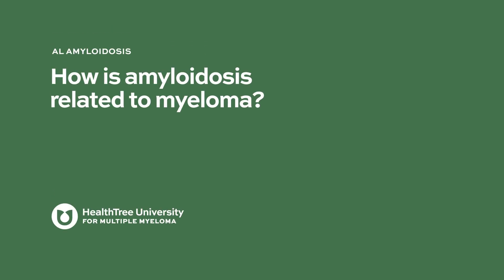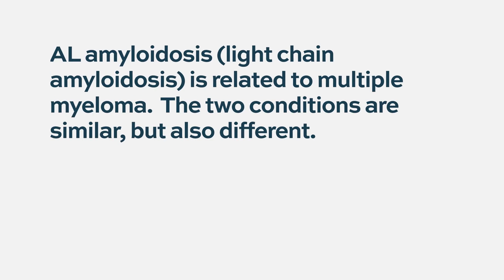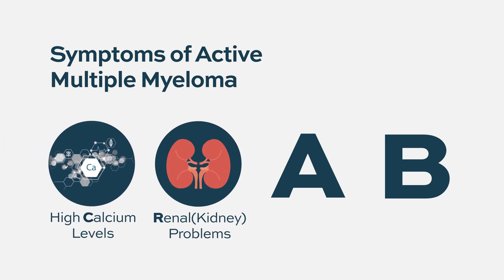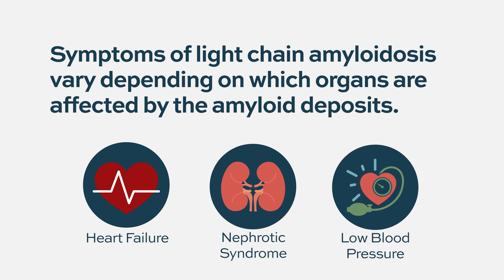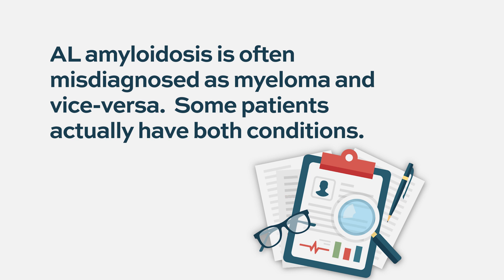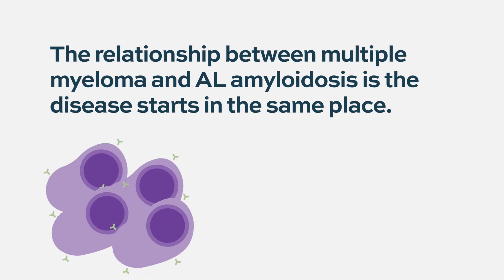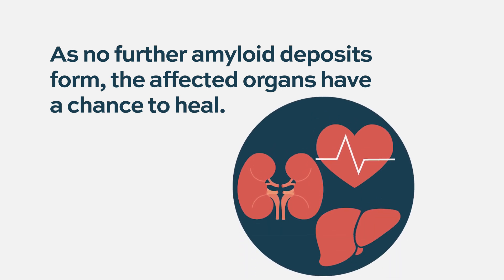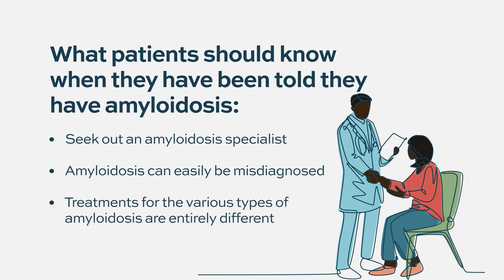What’s the Connection Between AL Amyloidosis and Multiple Myeloma?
AL amyloidosis and multiple myeloma are both caused by abnormal plasma cells, but how exactly are they related? In this video, we explain the connection between these two blood disorders, including how the overproduction of light chains in myeloma can lead to amyloid deposits in organs.